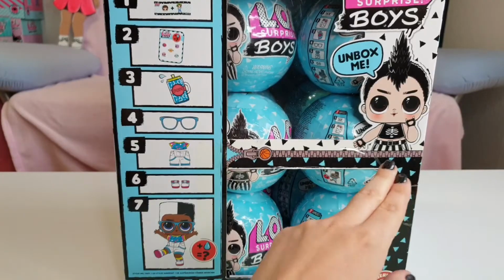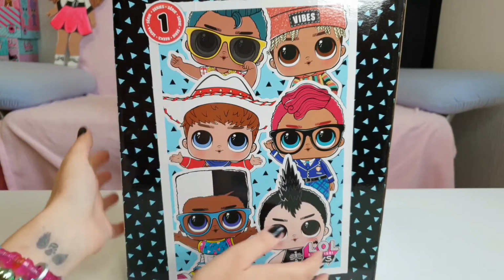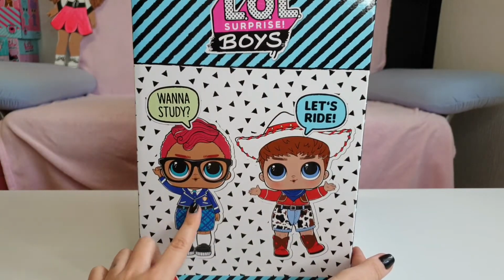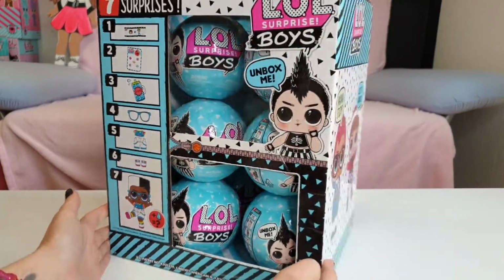LOL Surprise BOYS COMPLETE COLLECTION Hack | BOX PLACEMENT, WEIGHTS, CLUES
Hi guys, we are super Happy that we have found this LOL Surprise Boys Full untouched box...We have finished unboxing all 3 layers and now we are doing a quick video with the complete Weights, Clues, Box Positioning, Ball colour. In the LOL Surprise BOYS Series 1 we have 8 boys to collect: Luau, Sunny, Do-Si-Dude, Nightfall, Sm